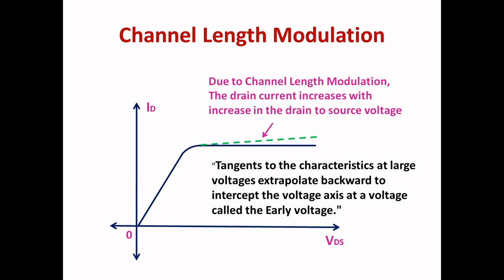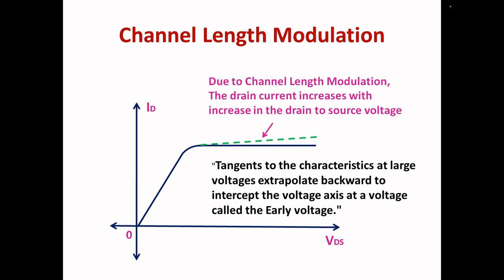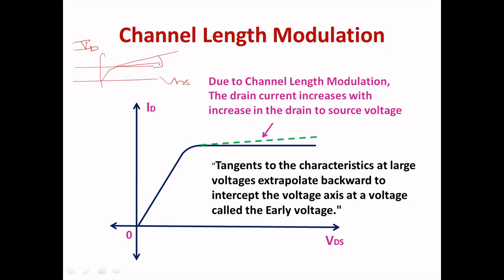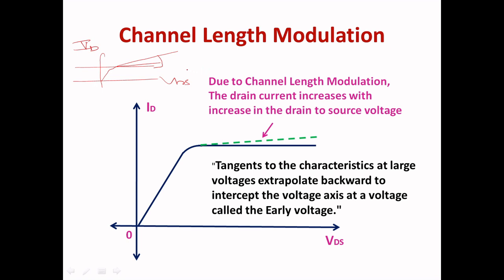Basic Current Mirror with Channel length Modulation (CLM) | Output Resistance|Donald Neamen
Topics Covered:
1. Basic Two-Transistor MOSFET Current Source with CLM
2.Output Resistance
Book Ref: Microelectronics Circuit Analysis and Design
Book Authors: Donald A. Neamen